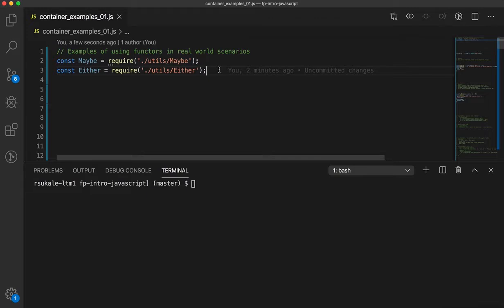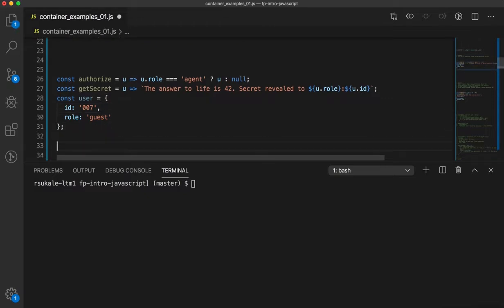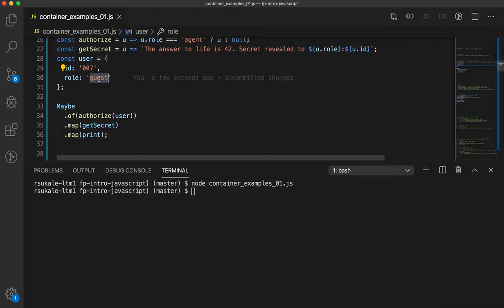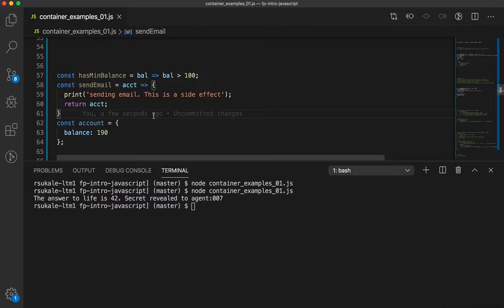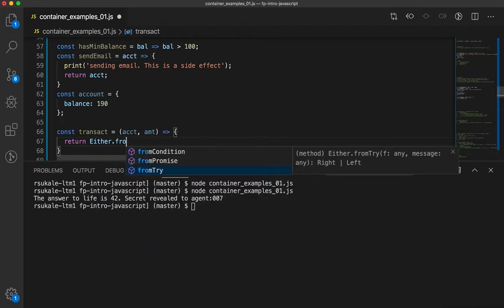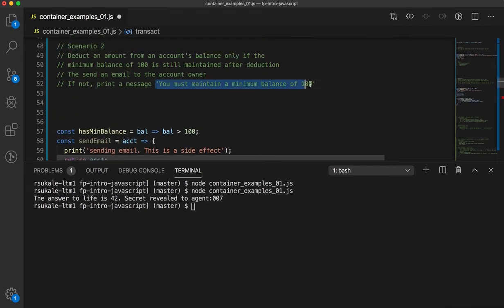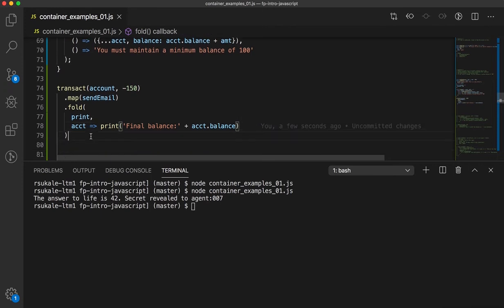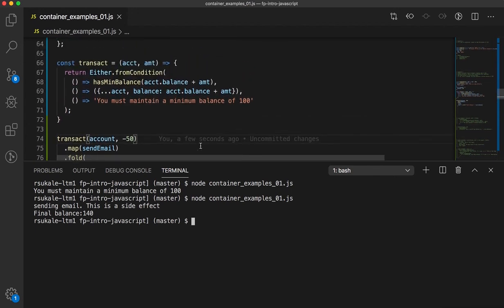Functional Programming: Functor usage examples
In this video, see sample use cases for the Maybe and the Either functor.